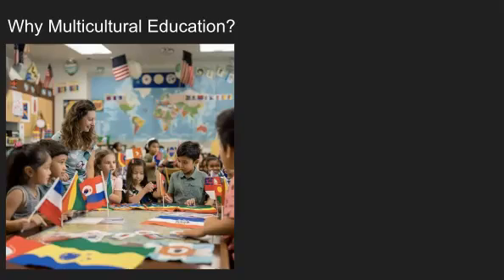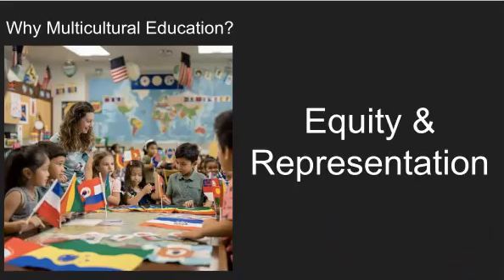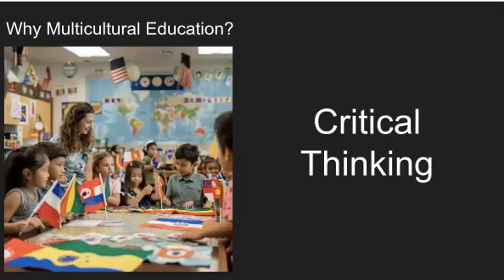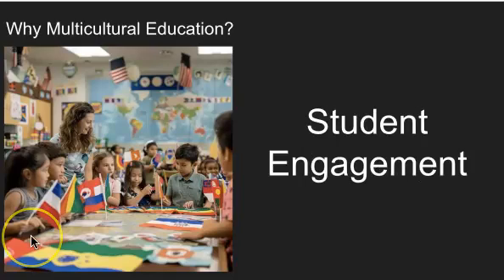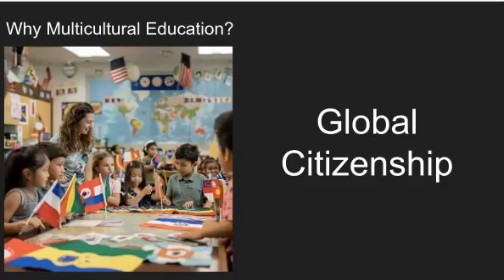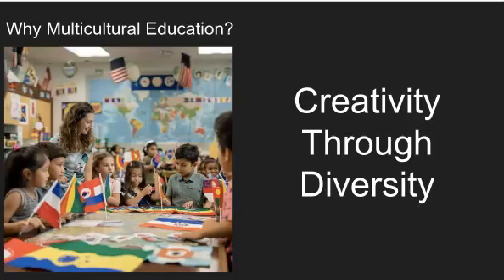Beyond Borders: Using Multicultural Education in the Art Room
Created for 531

References

Artsology. (2023, September 18). Exploring cultural diversity through art. The Artsology Blog.
Demos, T. J. (2016). Between rebel creativity and reification: For and against visual activism. Journal of Visual Culture, 15(1), 5–22.
Green, A. R. (2018). Visual expressive arts therapy with children: Fostering multicultural competency. Emerging Perspectives: Interdisciplinary Graduate Research in Education and Psychology, 2(1), 1–13.
Gude, O. (2009). Art education for democratic life. Art Education, 62(6), 6–11.
Howard, T. C. (2019). Why race and culture matter in schools: Closing the achievement gap in America's classrooms (2nd ed.). Teachers College Press.
Kelly-Ware, J., & Daly, N. (2019). Using picturebook illustrations to help young children understand diversity. Early Childhood Research Journal, 1(1), 1–11.
Pauly, N., Kingsley, K. V., & Baker, A. (2019). Culturally sustaining pedagogy through arts-based learning: Preservice teachers engage emergent bilinguals. LEARNing Landscapes, 12(1), 205–221.
Woywod, C. (2017). An invitation: Multicultural art and visual learning in elementary education. Journal of Cultural Research in Art Education, 34(1), 85–98.